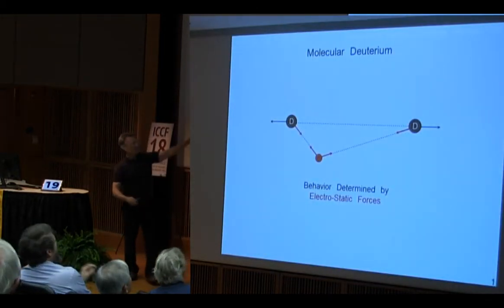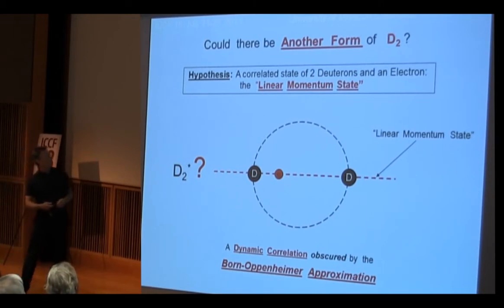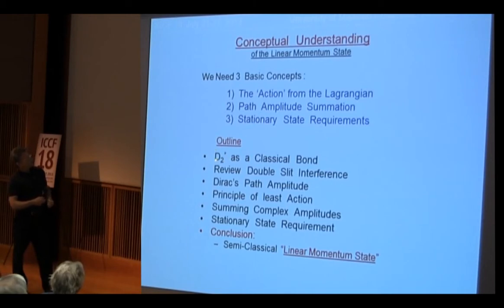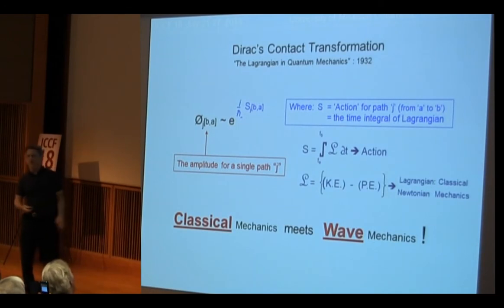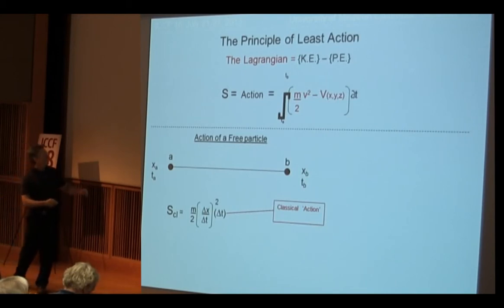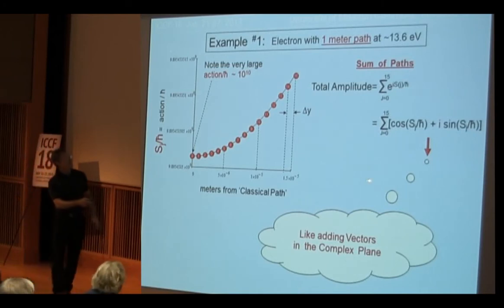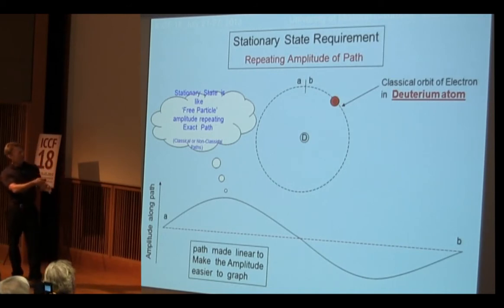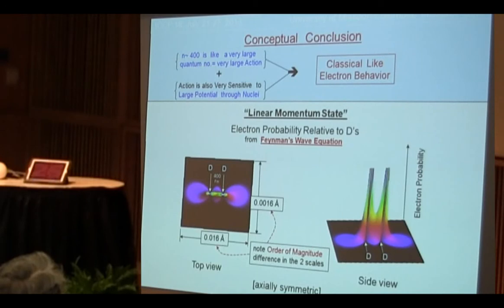ICCF-18 : Thomas Barnard "High Energy D2 Bond ..."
ICCF-18 at University of Missouri Wednesday, July 24

1:20-1:40PM Dr. Thomas Barnard "High Energy D2 Bond from Feynman's Integral Wave Equation"